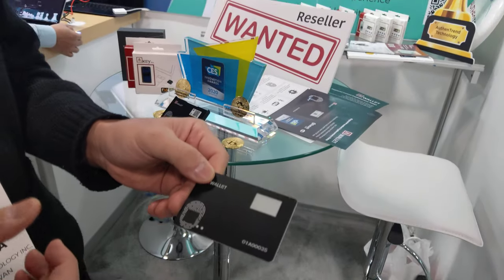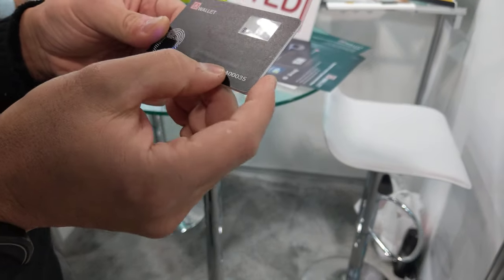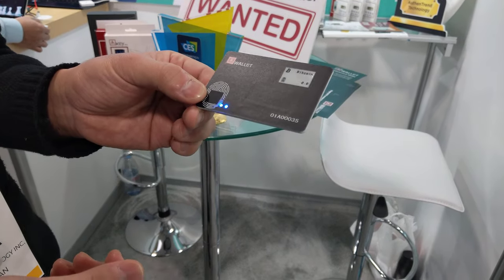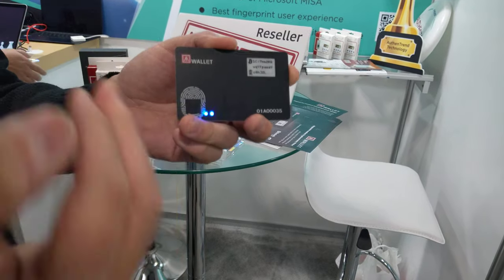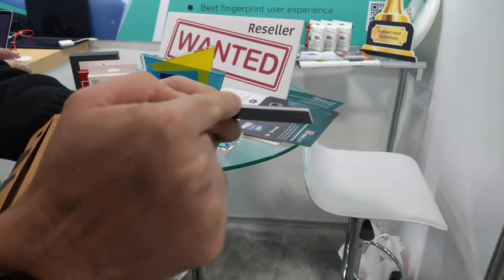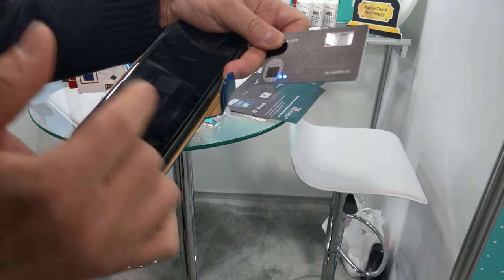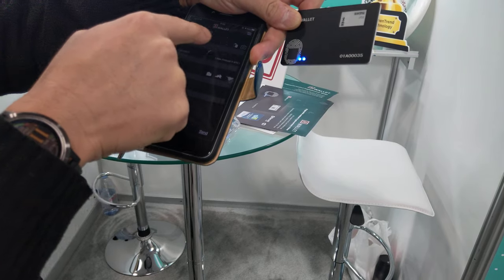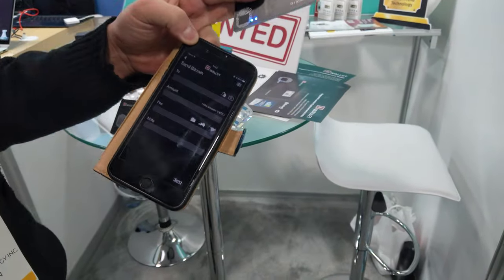World First Fingerprint Crypto Credit Card, CES 2020 [4K]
AuthenTrend - AT.Wallet

Video taken at CES 2020 from AuthenTrend booth.